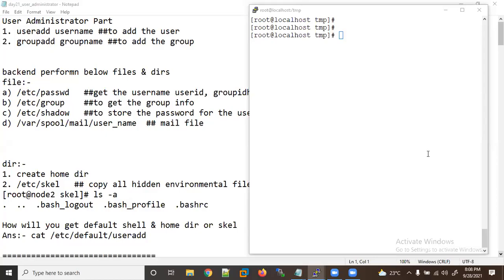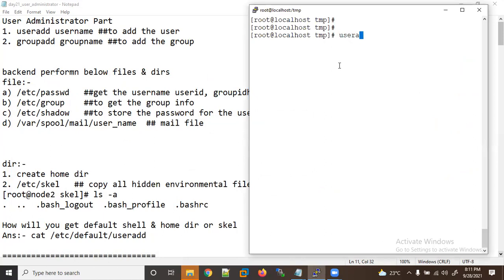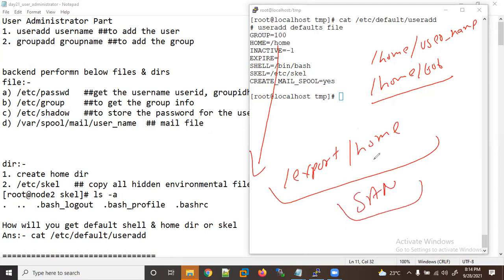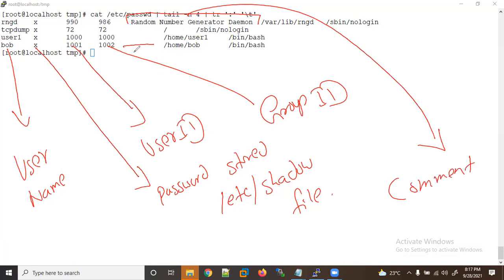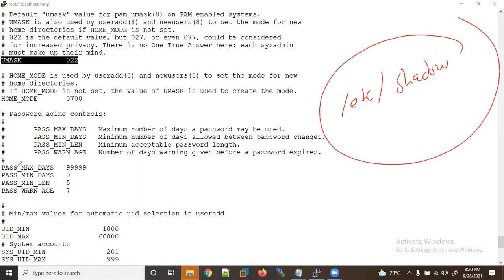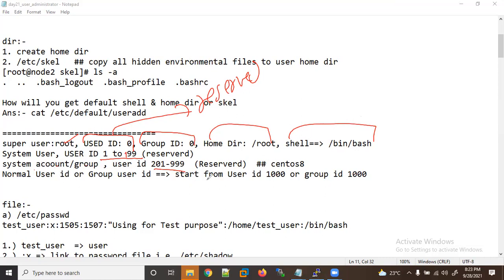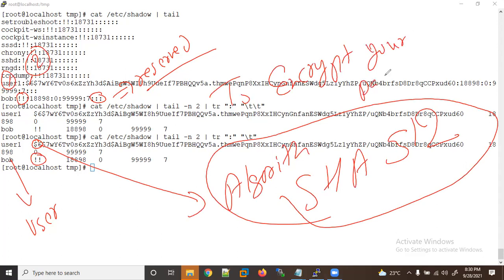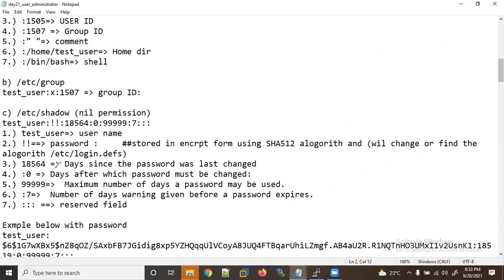Linux User Management: Understanding /etc/passwd & /etc/shadow Files and Adding Users to Your System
This Video help to understand, how to add a user or group in Linux (Centos/RHEL) and detail explained about /etc/passwd, /etc/group, and /etc/shadow file, what do they do, what information is stored, and how does the OS use it.

What is Linux Operating System and kernel | Hypervisor | Linux beginner tutorials 2021

Linux user management
Understanding /etc/passwd and /etc/shadow files
Add user in Linux
Modify user permissions
Linux account creation
Linux authentication process
User password management
Root user access
User groups and permissions
User access control
Linux shell access
User account security
User account removal
User account locking
Linux command line user management
User group creation and management
User quotas and limits
User login history tracking
User account expiration
Linux account password policies.